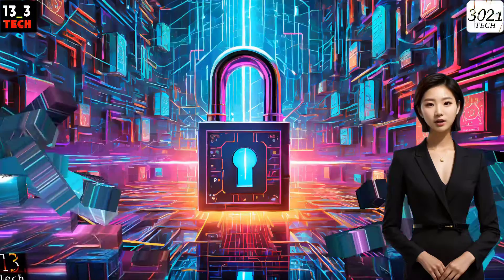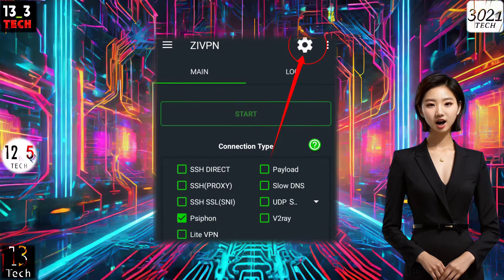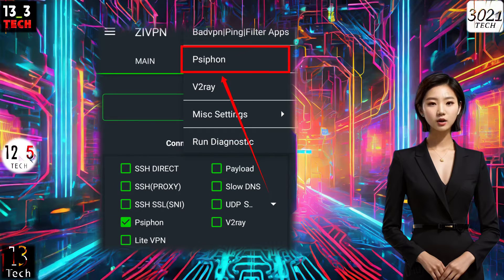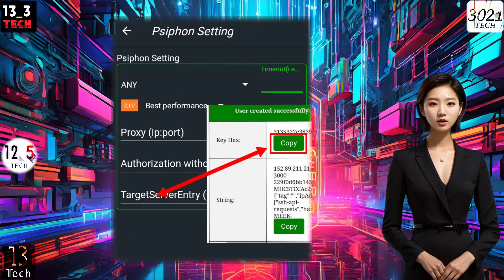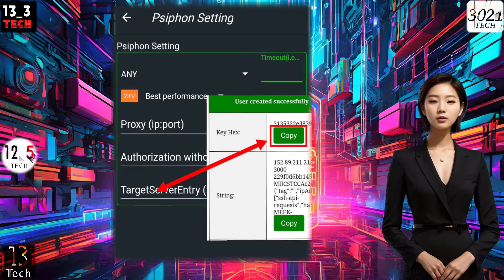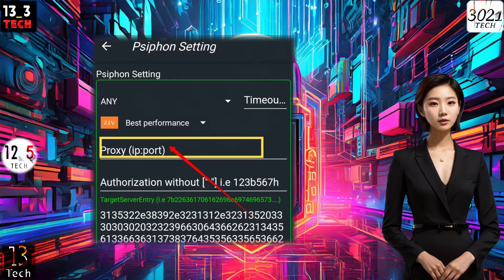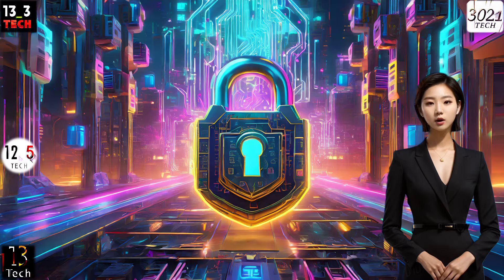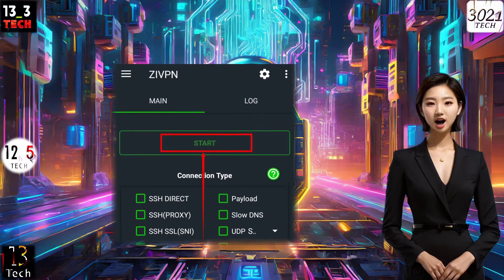How to setup ZIVPN for Psiphon server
🚀 Welcome back, tech enthusiasts! In today's tutorial, I'll walk you through setting up ZIVPN for your Psiphon server. If you haven't seen our previous video on creating a Psiphon server, be sure to check it out.

[STEPS]
1️⃣ Download and install ZIVPN from your app store or the web.
2️⃣ Launch the app and check the Psiphon box to configure protocol settings.
3️⃣ Access Psiphon settings by clicking on the gear icon in the top right corner.
4️⃣ Select Psiphon from the list of protocols and input the HAX key from your previous setup.
5️⃣ Optionally, set up a proxy server with Psiphon by entering the details in the provided field.
6️⃣ Return to the main screen and click on the 'START' button to connect your VPN.